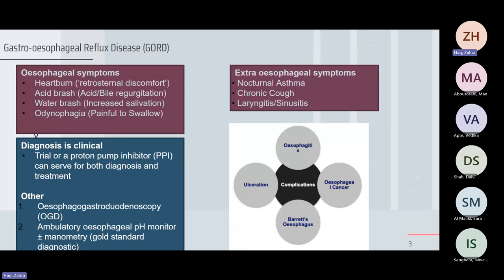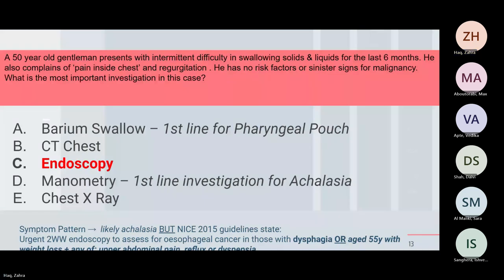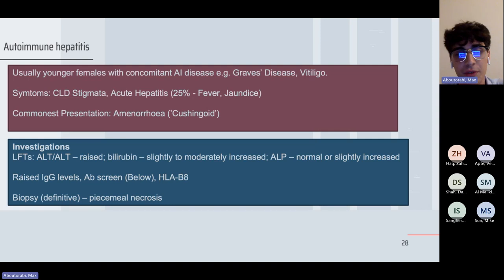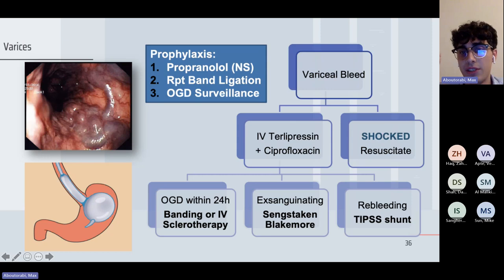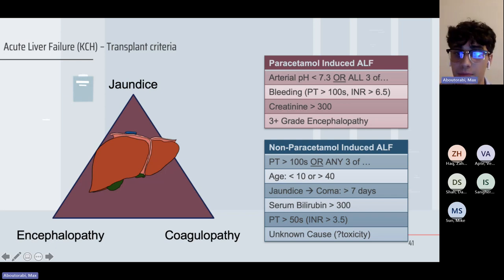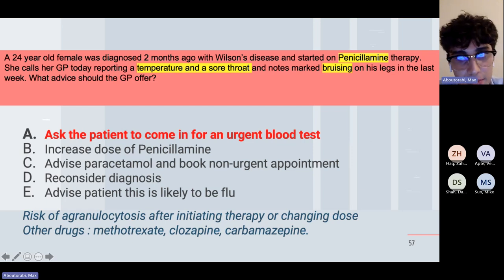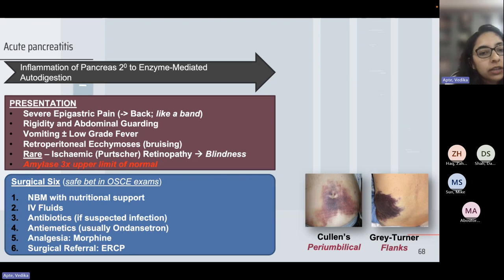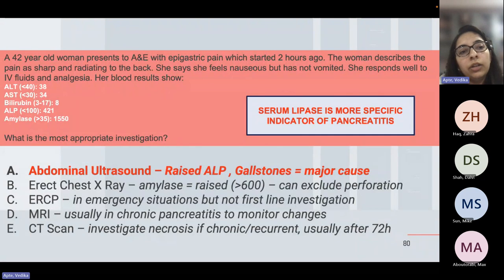Year 4 Lecture Series: Upper GI/HPB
Tutors: Max Aboutorabi, Vedika Apte and Zahra Haq